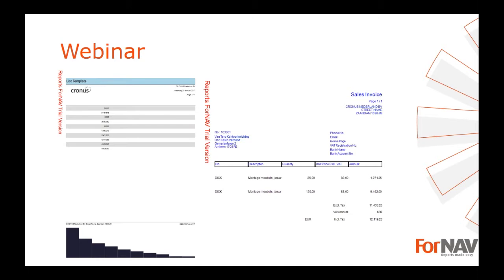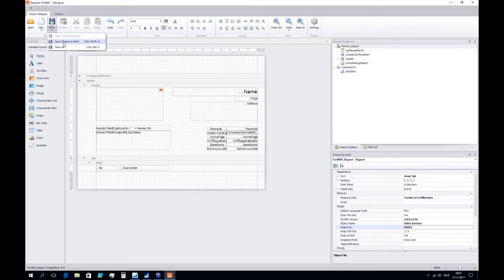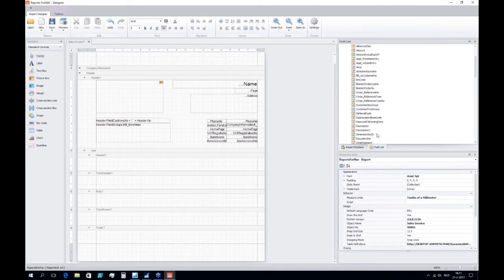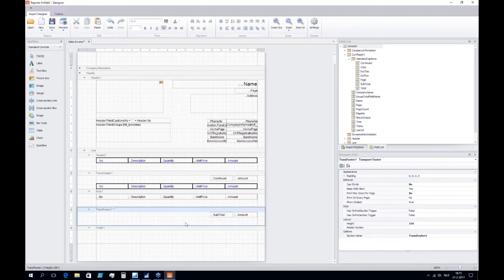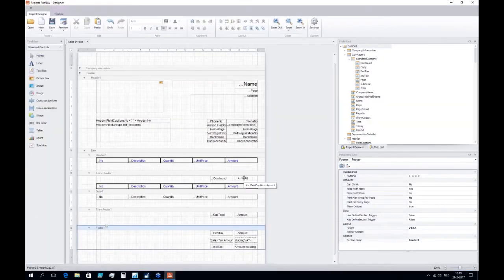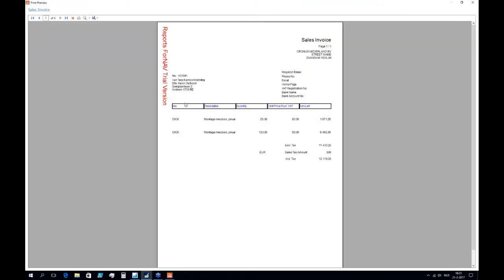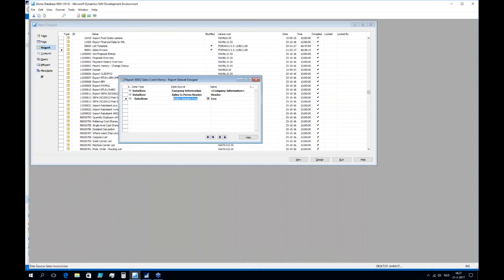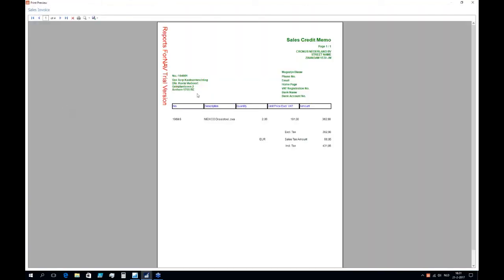How to build more advanced reports in NAV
ForNAV Webinar February 2017

Focusing on the more advanced features in the ForNAV Designer (like java script, master sections, look-up, etc.). We recommend you see the previous webinar - How to build a NEW report in just a few minutes - prior to this one.